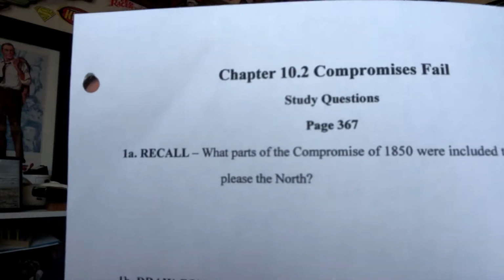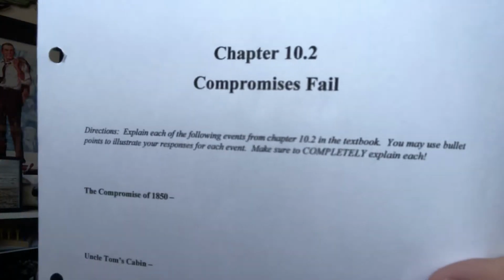Herbold Mid Week 2 Gate